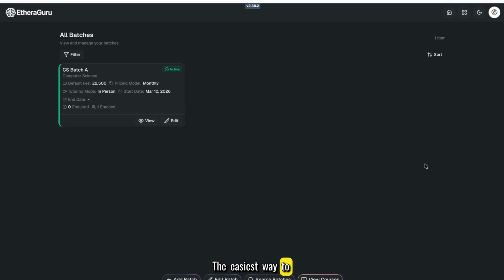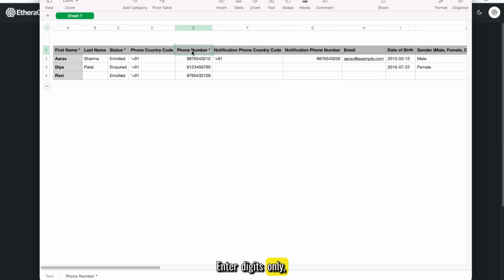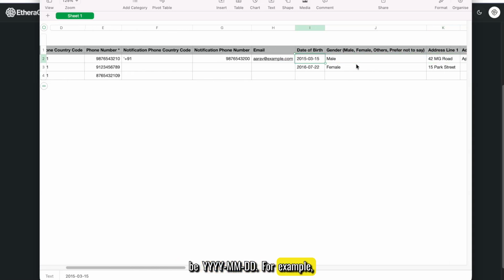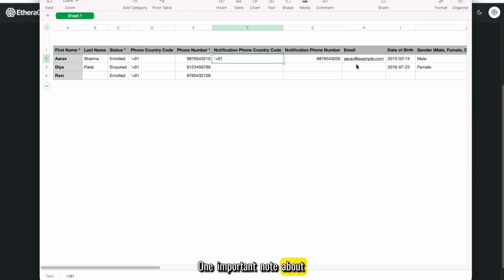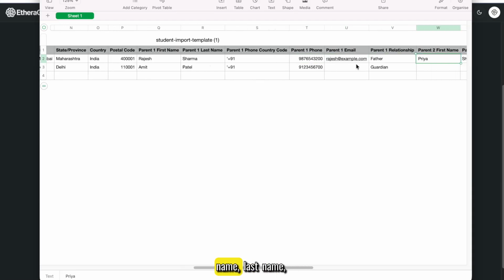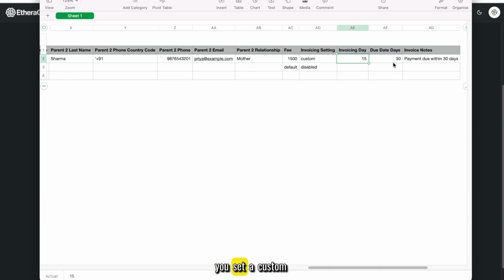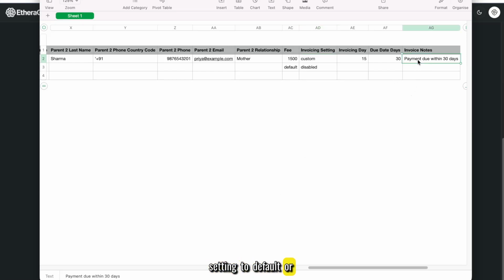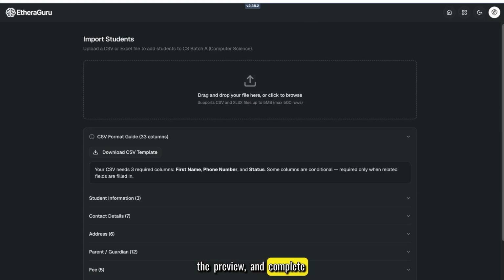How to Prepare Your CSV File for Bulk Student Import - Part 1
Learn how to fill in the 33-column import template correctly so your bulk student import runs without errors. This video covers every field — which are required, which are conditional, how duplicate detection works, and the most common mistakes to avoid before you upload.